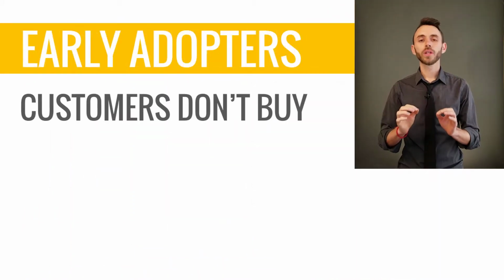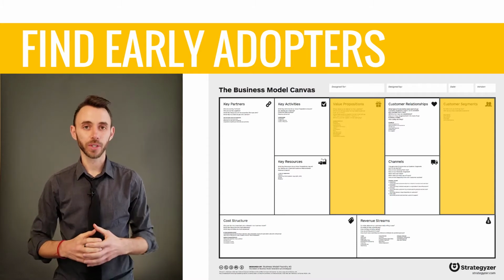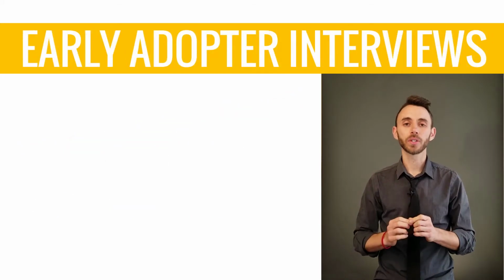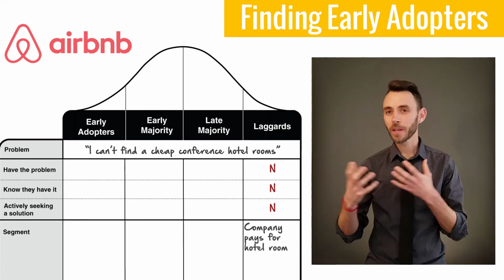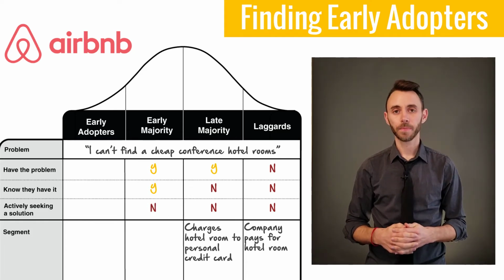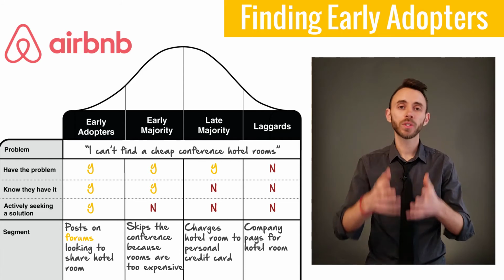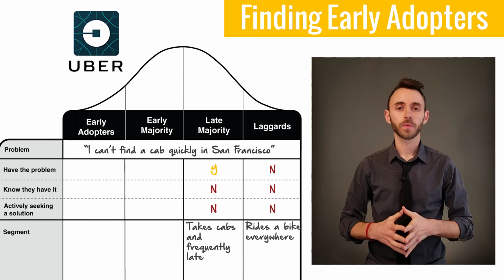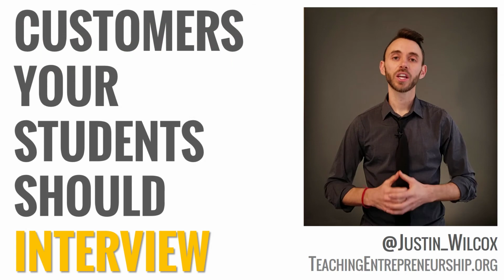The Customers your Students Should be Interviewing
Helping entrepreneurship students interview the right customers is as important as making sure they know how to interview them. This video breaks down which customers students should interview, and how to find them.